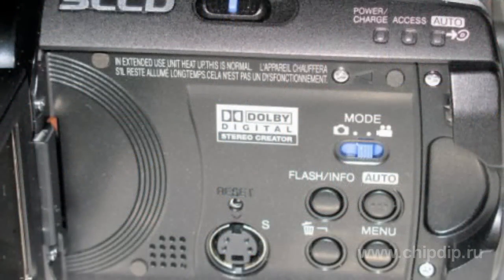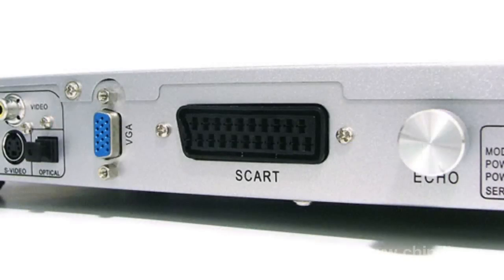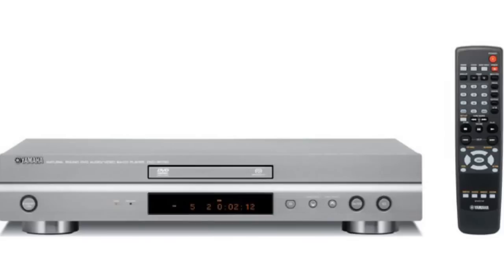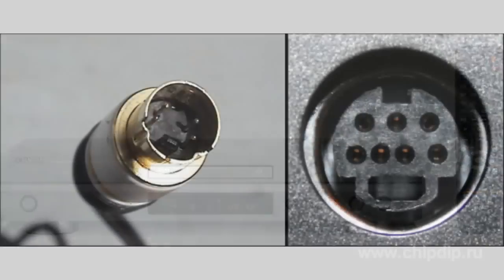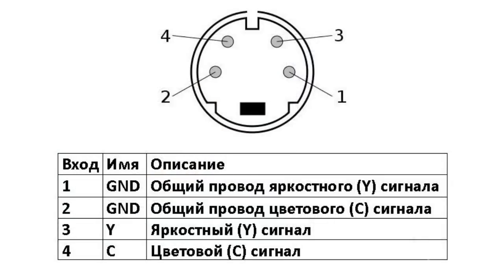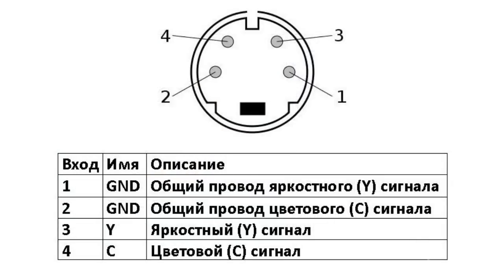S-Video Interface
S-Video InterfaceS-Video (Separate Video) interface is popular in the computer world. People often unreasonably call it the super video. It used to be the easiest way of synchronizing PCs and TV-sets, analogue CRT TV-sets, in particular. This connector can only transmit a video signal. If you need to transmit audio signals as well, you will have to employ any other technique or use a separate speaker acoustic system. In addition to PCs, many other analogue equipment such as video-tape recorders, video cameras, DVD-players and etc. are equipped with S-Video connectors. There are 4-pin and 7-pin connectors. Currently, 4-pin mini DIN connectors are in greater demand. S-Video interface transmits luminance and chrominance components via separate cables. This ensures a better image quality than the quality of image transmitted by a single cable, for instance, via a composite interface. Such better quality is one of S-Video benefits. Moreover, S-Video interface uses a smaller number of filters, thus improving the quality of signal. Note, however, that you will notice a considerable difference in image quality only on large-screen at least 32-inch TV-sets. This is a multipurpose way of transmitting signals, so it also incorporates SCART connector. But this type of connection is becoming less popular because of the widely used digital interfaces. Generally, it is recommended to use this type of connection where there are no other alternatives (which actually happens extremely rarely). If you have an LCD or plasma TV-set, you'd better synchronize it via VGA or HDMI interfaces.